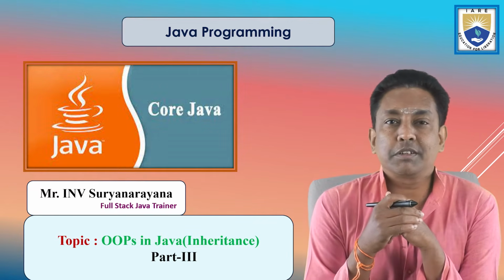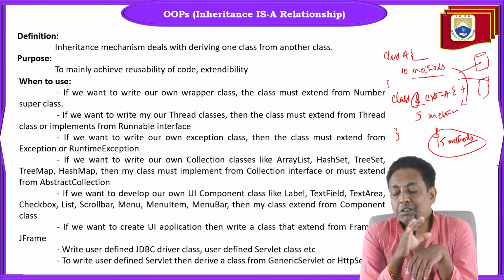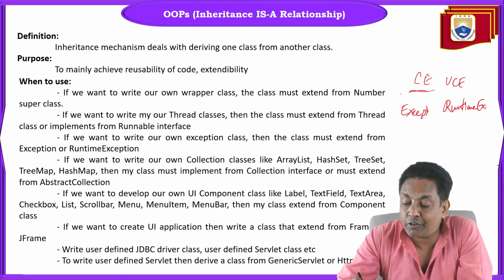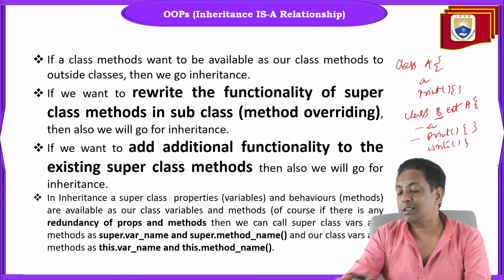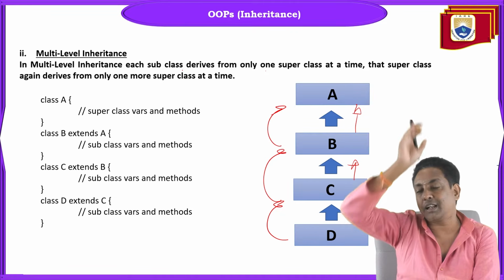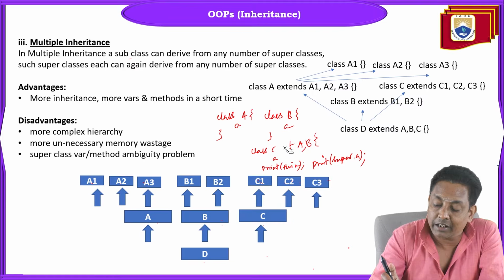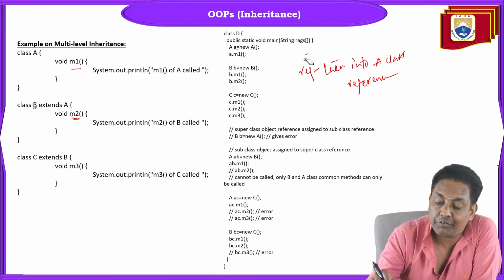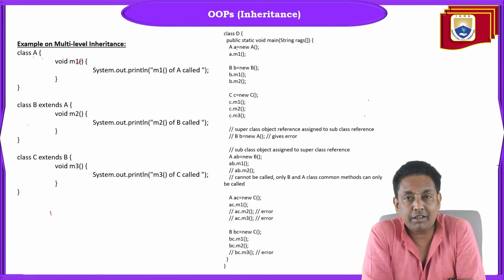OOPs in Java (Inheritance) - Part III by Mr. INV Suryanarayana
OOPs in Java (Inheritance) - Part III by Mr. INV Suryanarayana | IARE

Telangana, India.